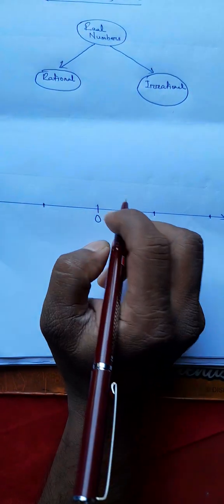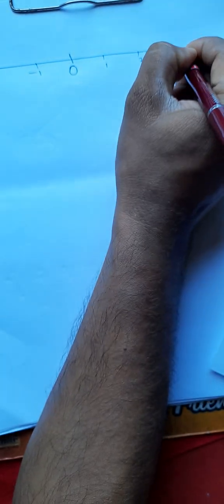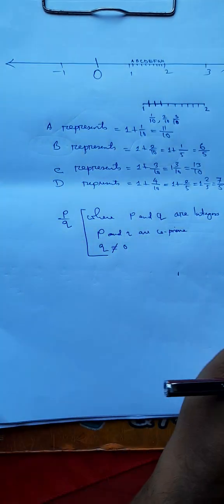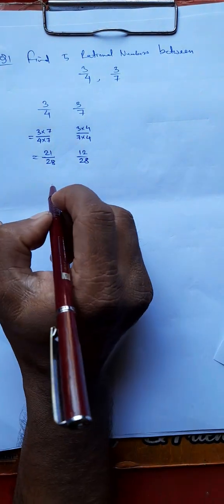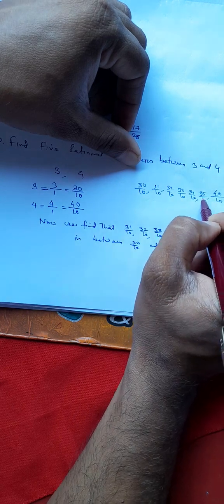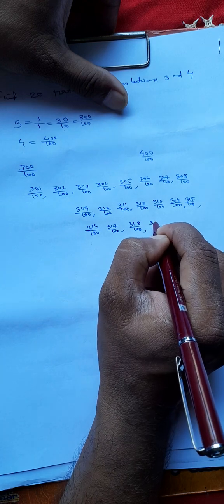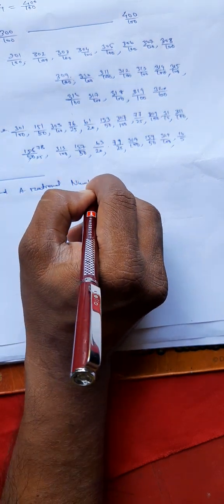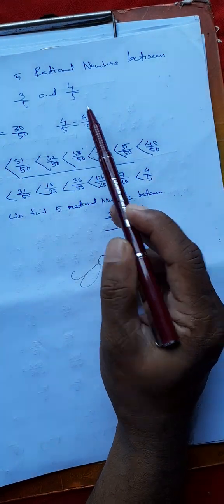L1 CLASS 9 NCERT:realnumbers rationalnumbers(PART-I)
What is a real number? How to find real numbers between integers? There are infinitely many real numbers between any two integers or any two real numbers!